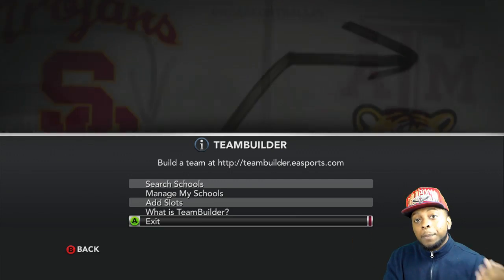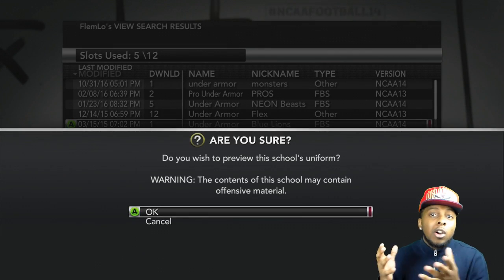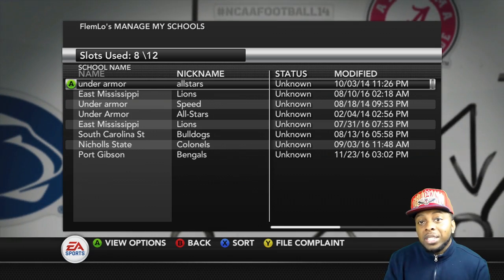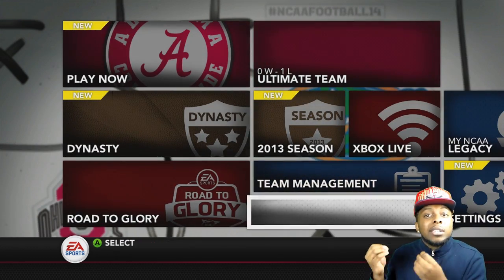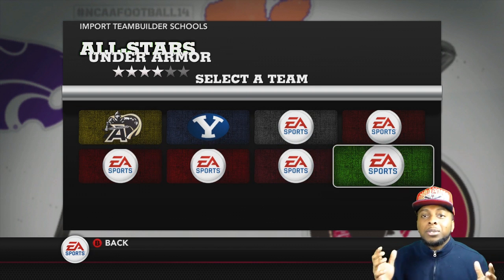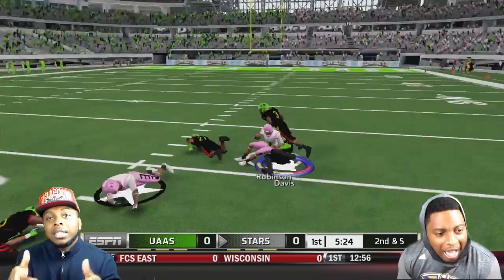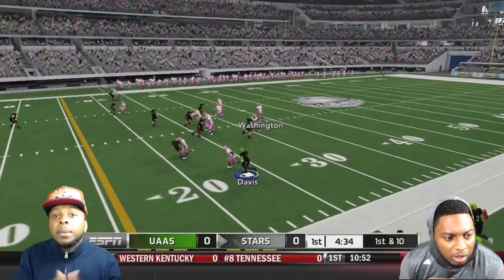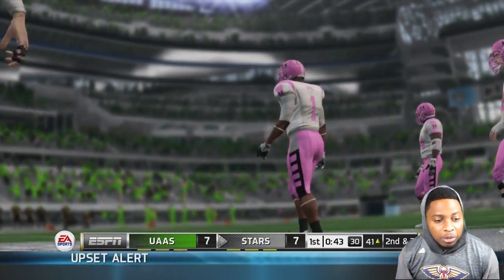HOW I GOT THE UNDER ARMOUR ALL-AMERICAN GAME IN MY RTG SERIES!!!!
DAILY CONTENT ON SNAPCHAT: flemloraps